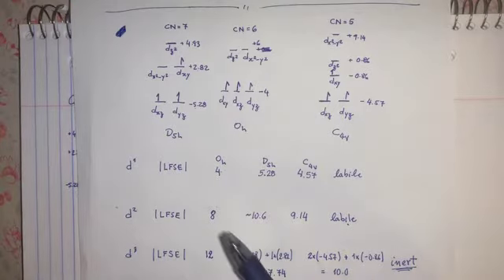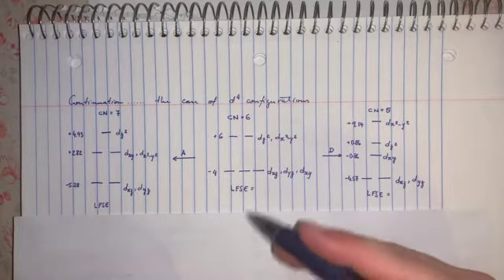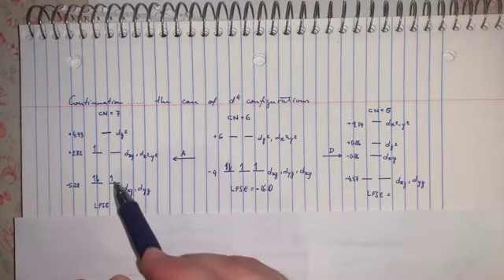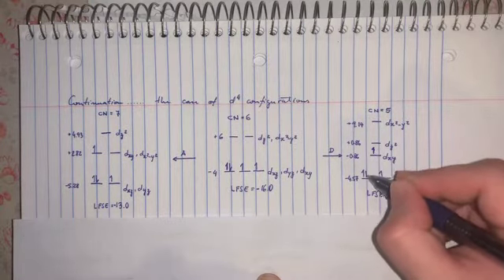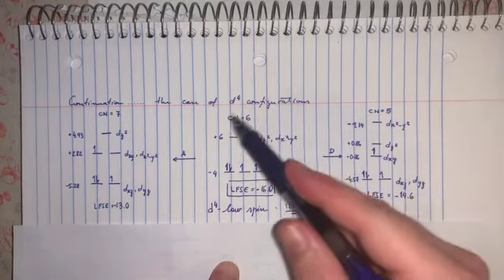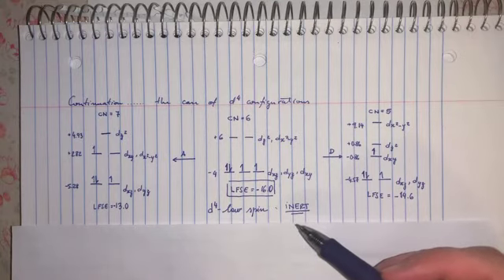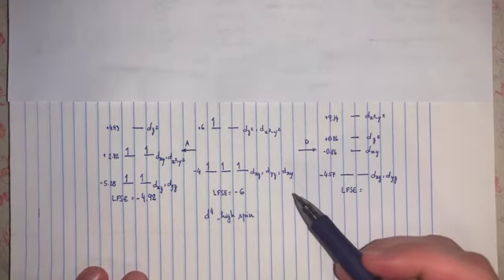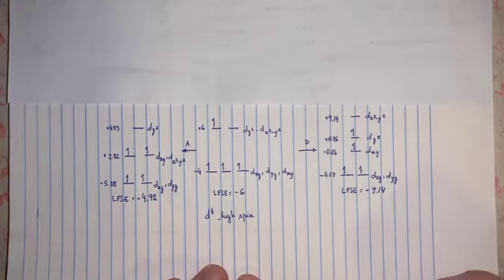Reaction mechanisms Part IV